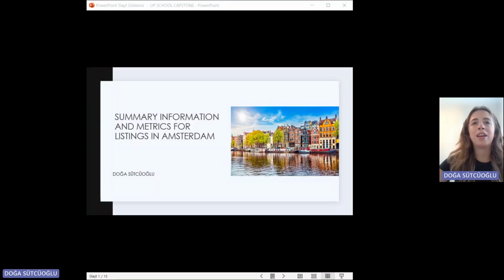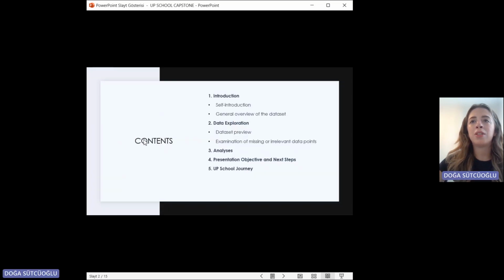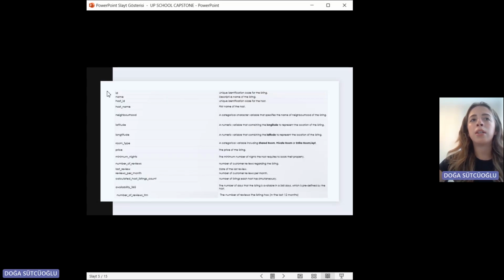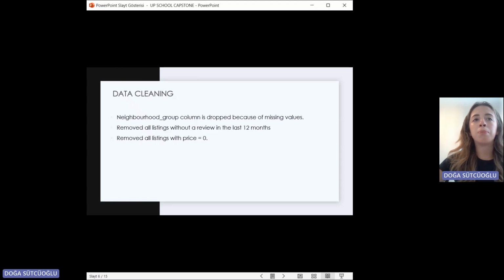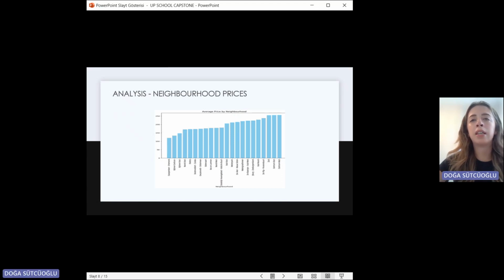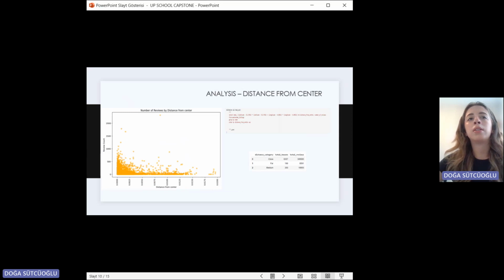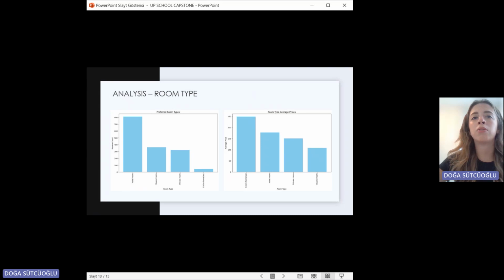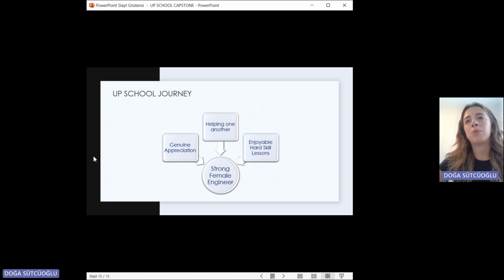SQL Programı Bitirme Projesi Sunumu | Doğa Sütcüoğu